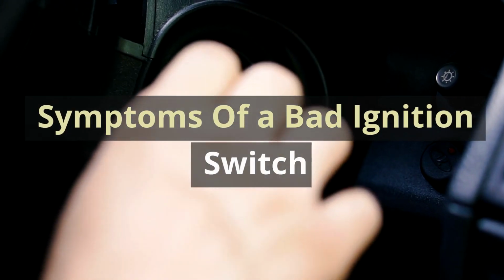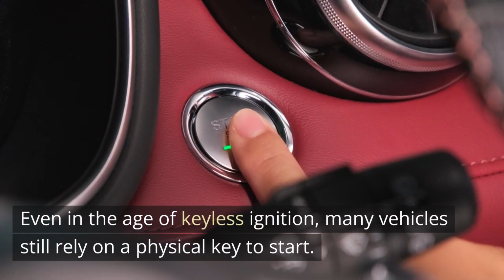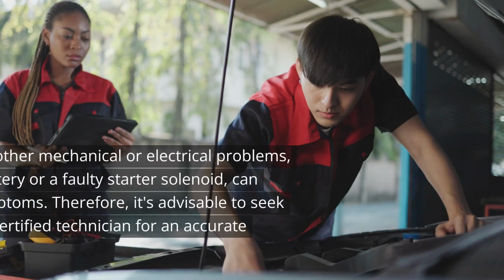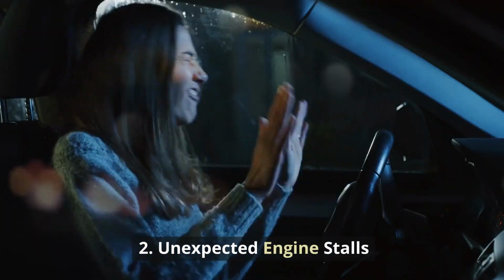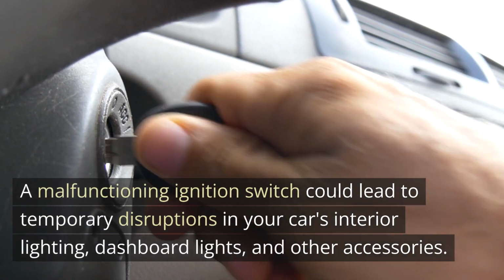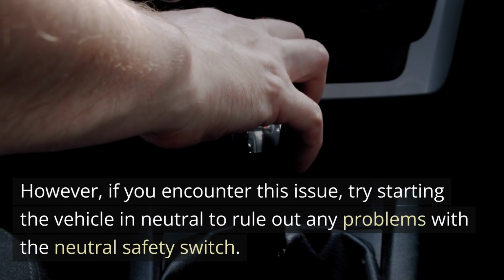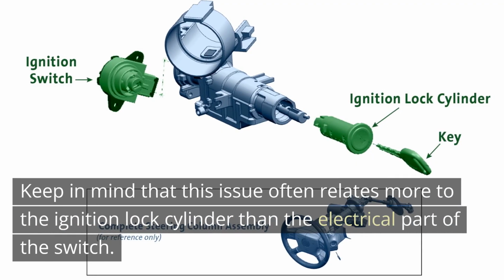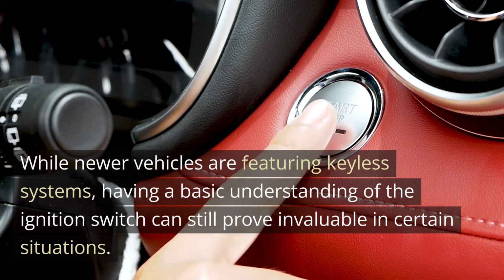Symptoms Of A Bad Ignition Switch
In this comprehensive video, we're diving deep into the symptoms of a bad ignition switch, a crucial component in your vehicle's starting system. Whether you're a seasoned DIY mechanic or just curious about car troubleshooting, we've got you covered. Discover the telltale signs that your ignition switch may be malfunctioning, and learn how to diagnose and fix common ignition switch problems.

🔍 What You'll Learn:

Identifying key symptoms of a failing ignition switch
A guide to diagnosing ignition switch issues
Tips and tricks to prevent ignition switch failure
When to seek professional help and replacement options

Don't let an unreliable ignition switch leave you stranded. Get the knowledge and skills you need to keep your vehicle running smoothly.

Your support helps us create more informative content like this.